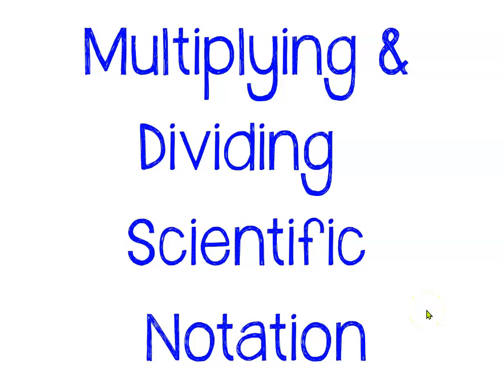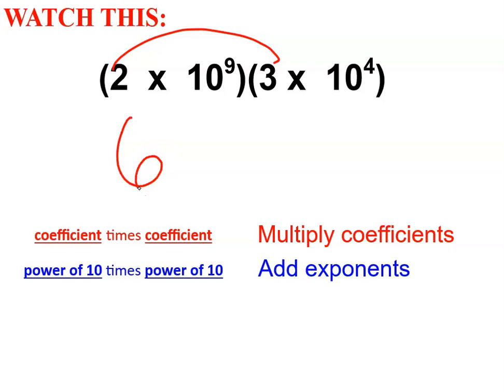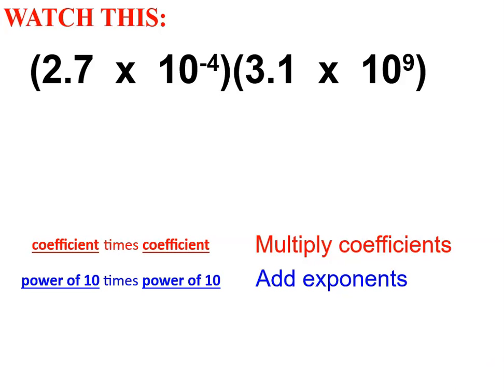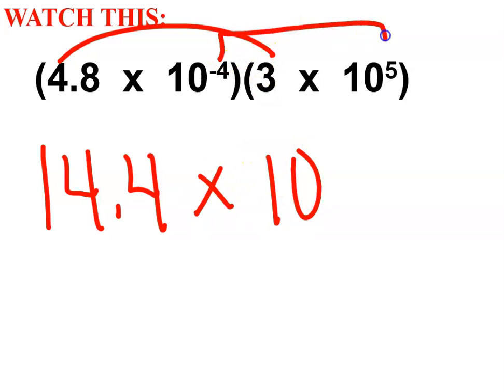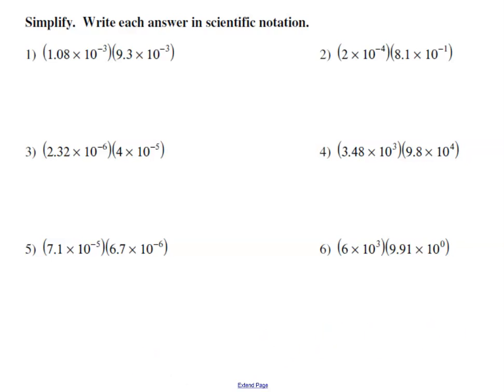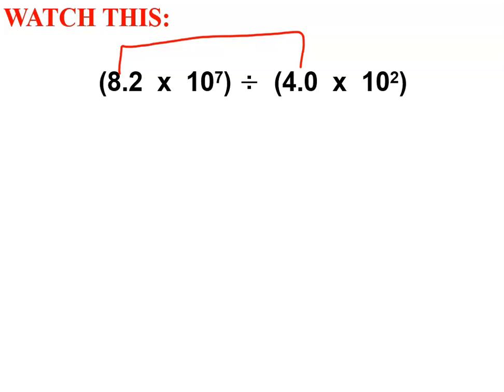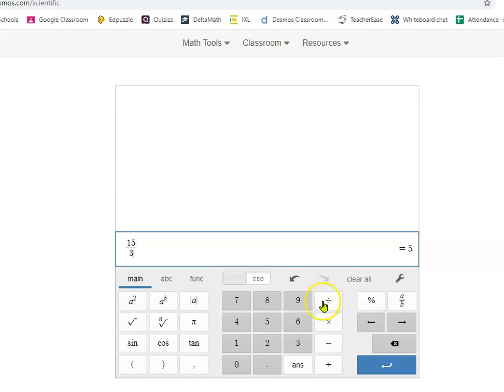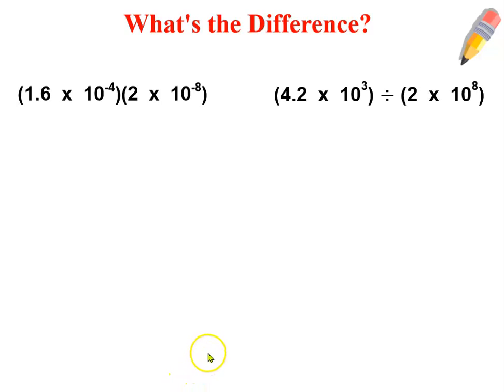Multiplying & Dividing Scientific Notation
Learn how to multiply and divide numbers written in scientific notation. In addition, you will learn how to rename products and quotients that are not correctly written in scientific notation.